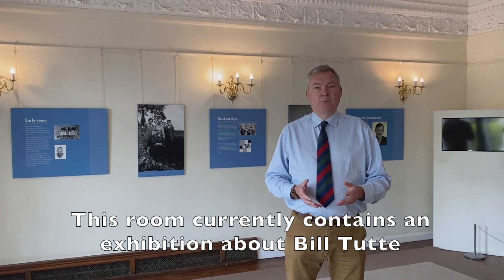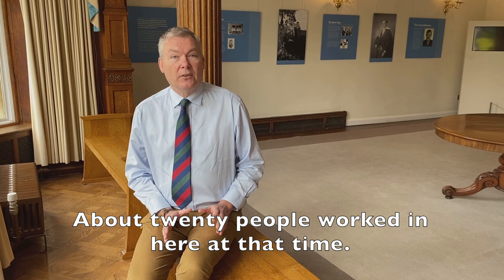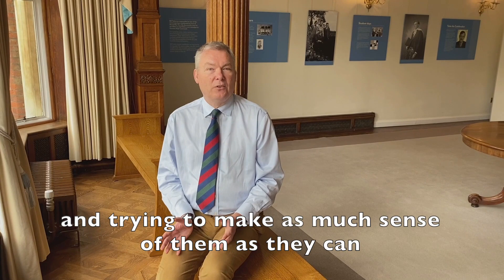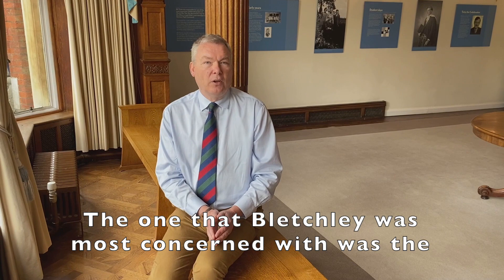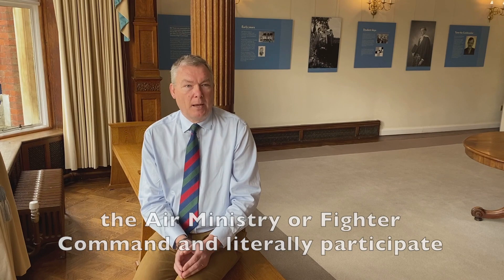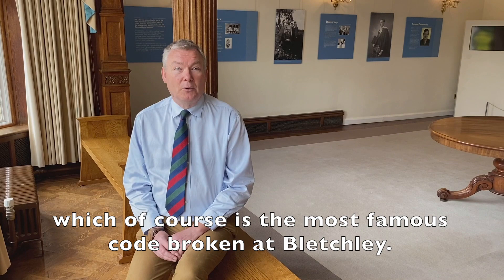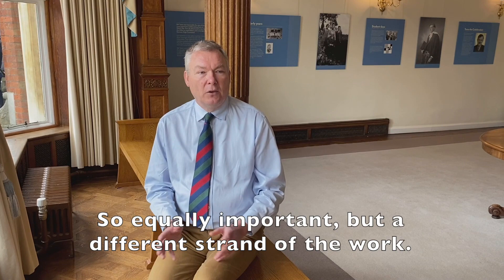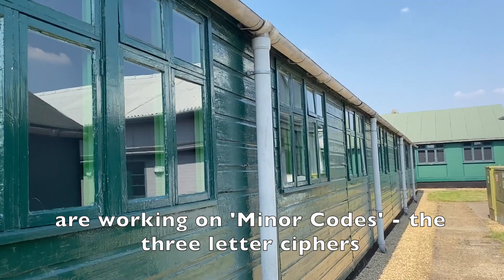Bletchley Park and the Battle of Britain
During the Battle of Britain, Bletchley Park's Air Section led by Josh Cooper, was intercepting messages from the Luftwaffe. This intelligence was passed onto the RAF, helping them ensure that Germany did not gain air superiority over Britain.

In this video, Dr David Kenyon explains the role that Bletchley Park played in the Battle of Britain.

Bletchley Park Podcast

About Bletchley Park

Bletchley Park is a vibrant heritage attraction and museum, open daily to visitors.

It was the home of British World War Two codebreaking; a place where technological innovation and human endeavour came together to make groundbreaking achievements that have helped shape the world we live in today.

This unique site was previously a vast Victorian estate, where parts including the Mansion still survive, expanding during wartime to accommodate Codebreakers Huts and Blocks.

During World War Two, the Government Code and Cypher School (GC&CS), now known as the Government Communications Headquarters (GCHQ), was based at Bletchley Park. It grew from a small team of specialists to a vast intelligence factory of thousands of dedicated women and men. This extraordinary combination of brilliant and determined people and cutting-edge technology contributed significantly to Allied victory. In tough conditions, they provided vital intelligence and developed pioneering technological innovation that had a direct and profound influence on the outcome of the war.

The site continues to reveal secrets and tell fascinating stories of our national legacy.

The Bletchley Park Trust

Bletchley Park Trust is a registered charity, heritage attraction and independent museum. As an independent charity, we rely on income from our visitors, Friends and supporters to secure the long-term future of the site.